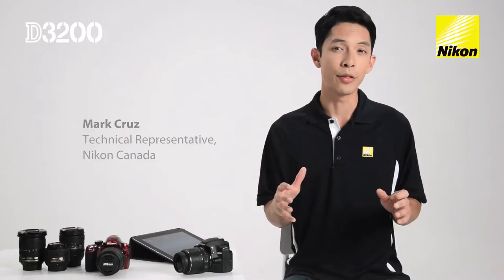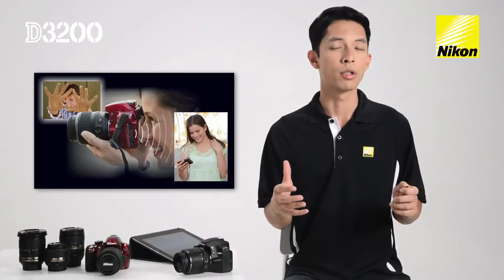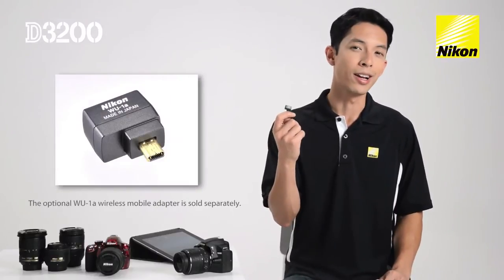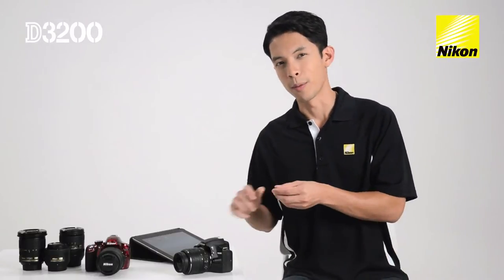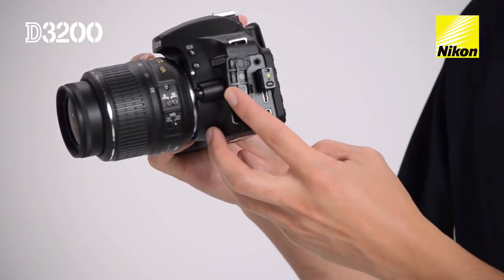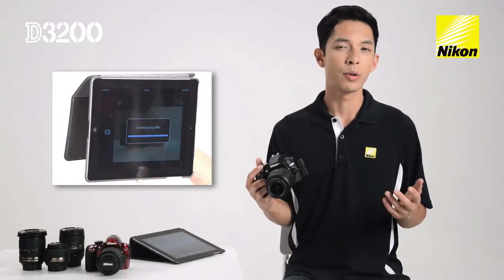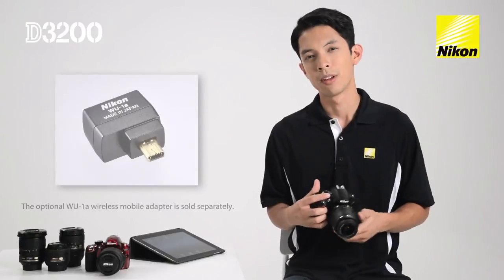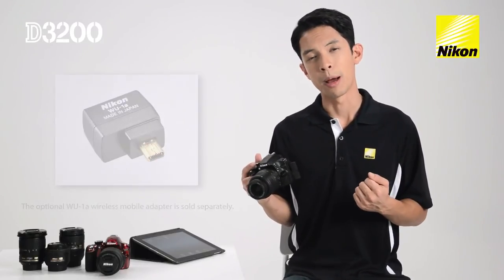How-To Video Series: Share your photos with Wi-Fi on the Nikon D3200 HD-SLR Camera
In this video, Mark Cruz, Technical Representative from Nikon Canada, demonstrates how easy it is to wirelessly transfer photos and videos from the D3200 directly to a mobile device using the WU-1a Wi-Fi adapter (sold separately).